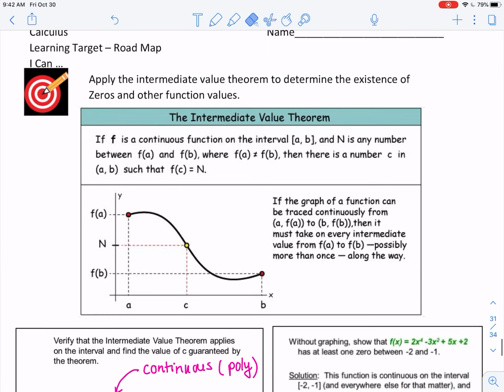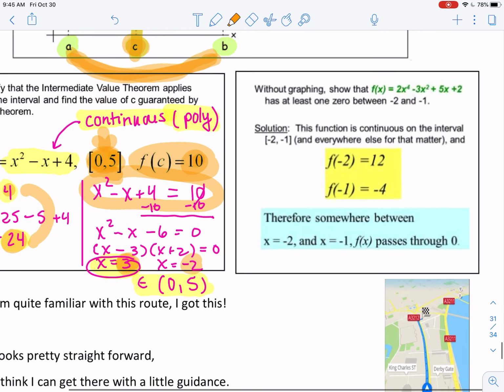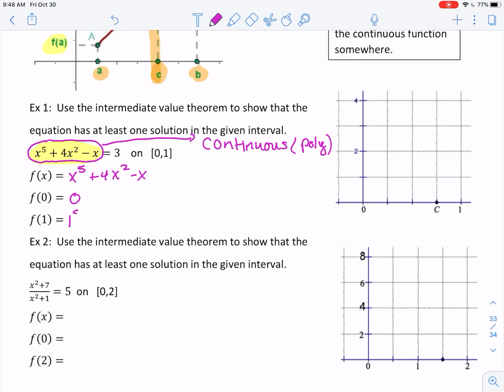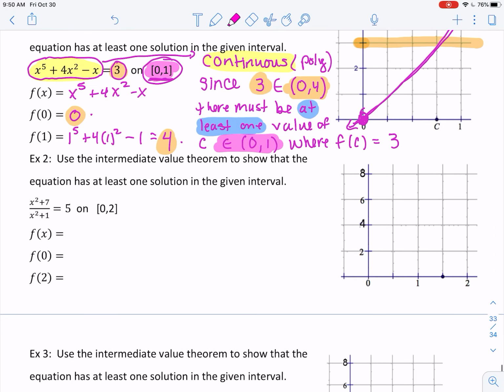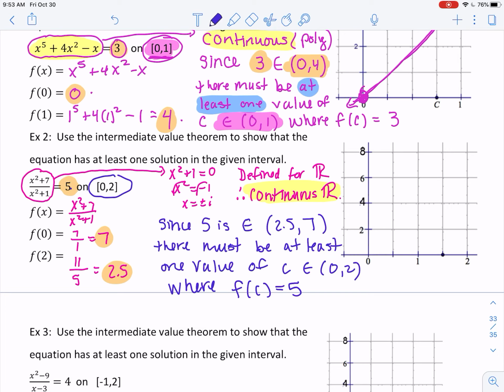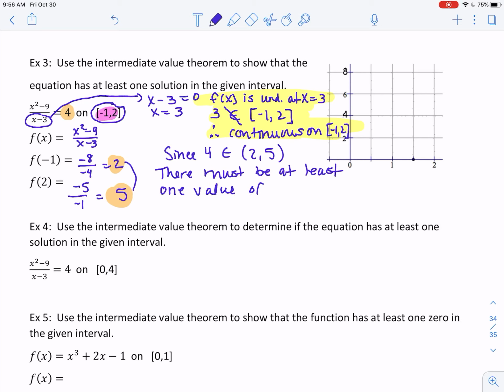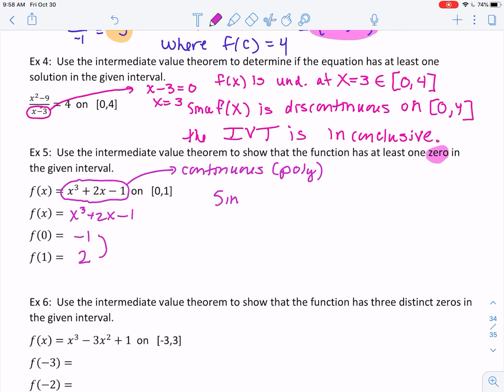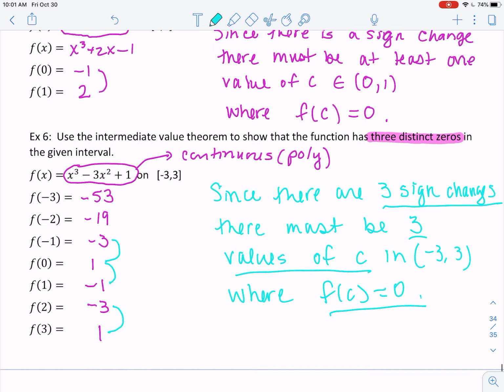Intermediate value theorem